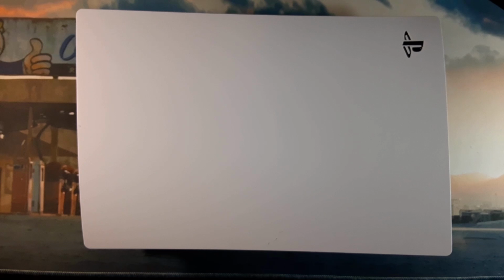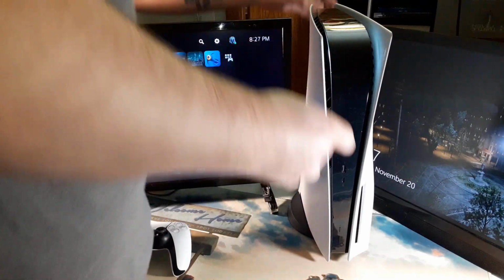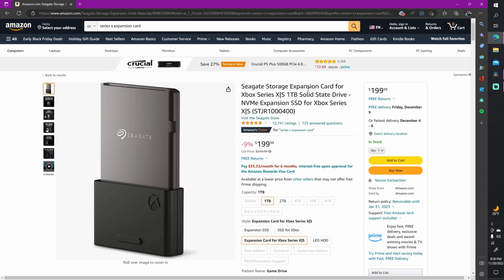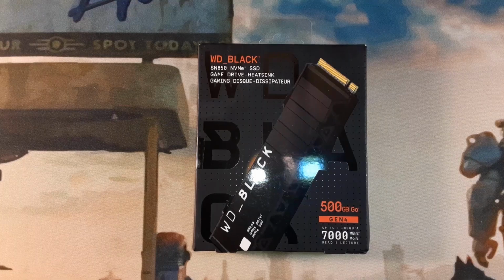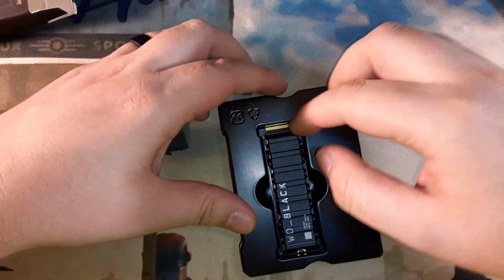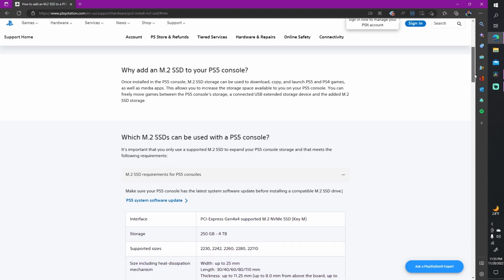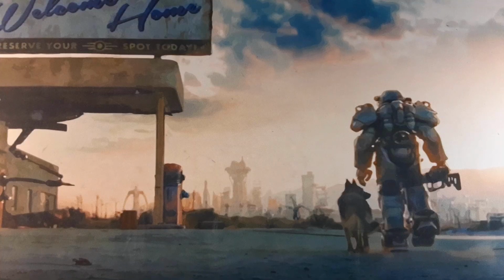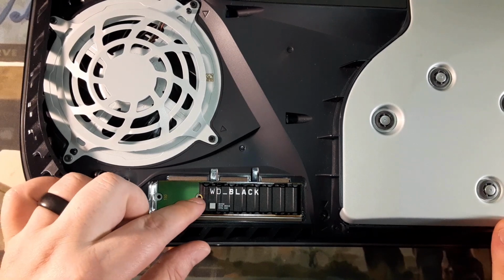Highlighting the PlayStation 5's Storage Options- So Many Choices!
Hopefully more helpful and to the point than my Xbox Series Storage video, the great thing about the PlayStation 5 as far as storage is concerned, is all the choices that you can make. So depending on what you need out of your storage, whether it be the ability to play PS5 games or maybe the ability to store a large library of PS4 games, I hope I helped you find something you can use, check the links below for some drives on Amazon. Remember to be safe and be good. -Valhallas Demise